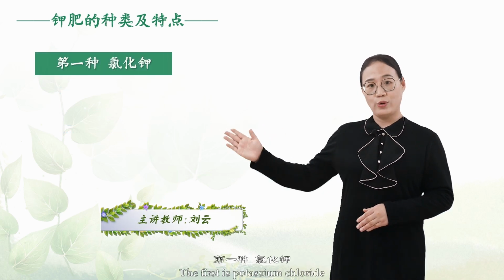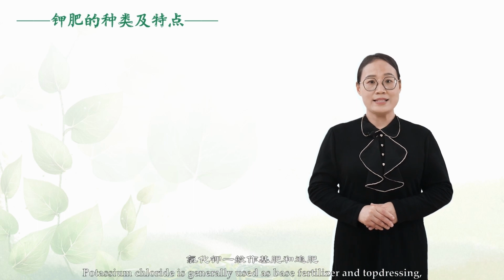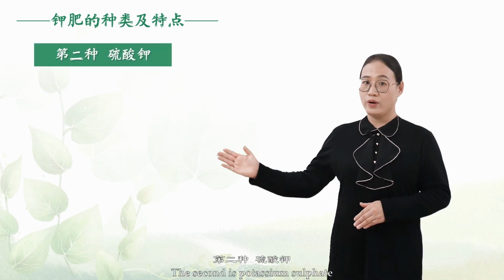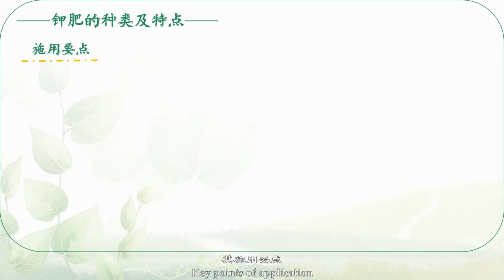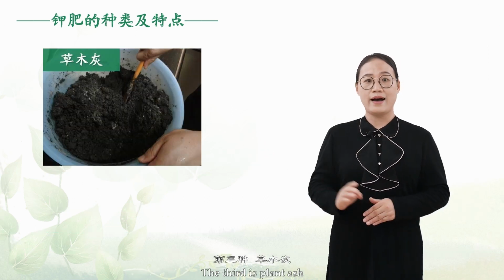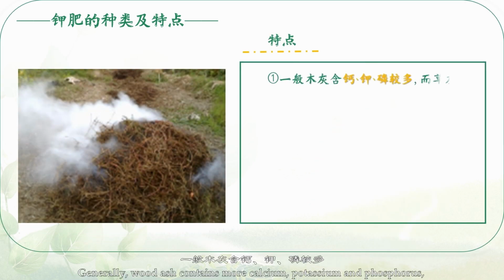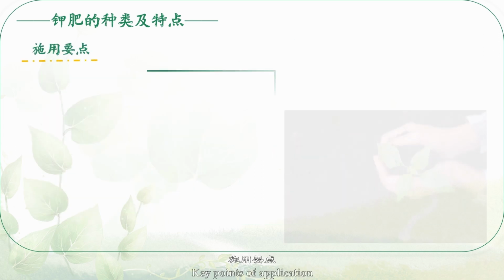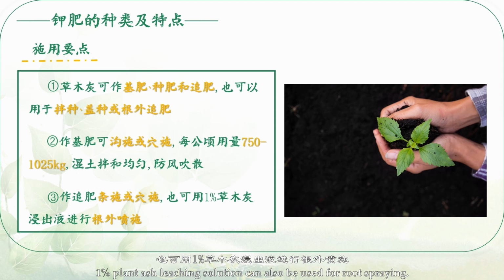40. Types and Characteristics of Potash Fertilizers